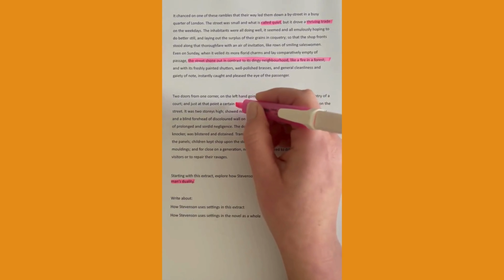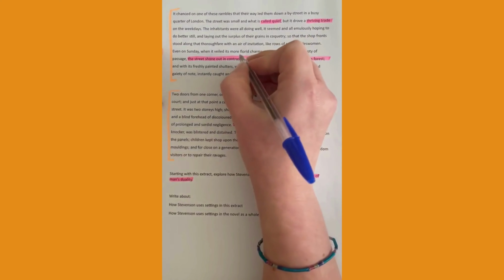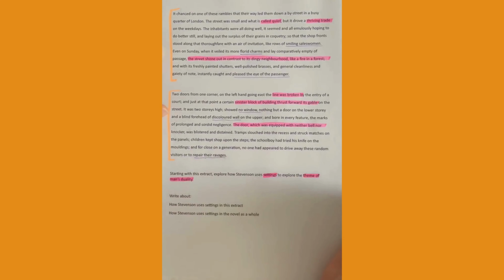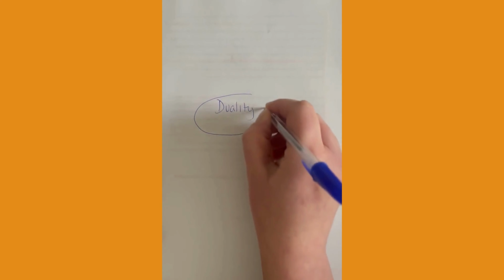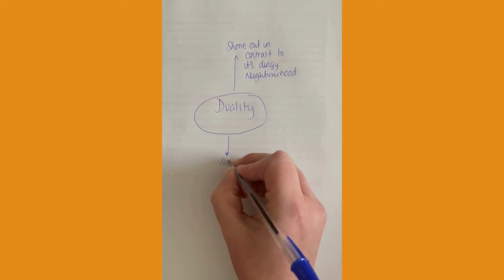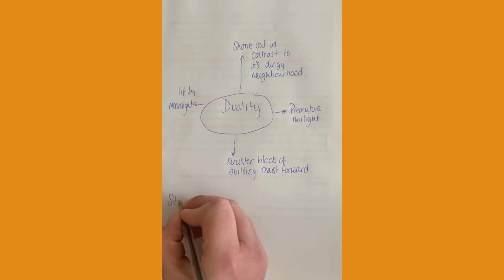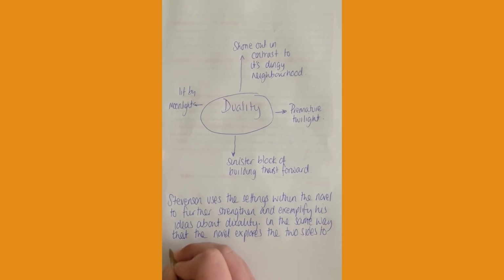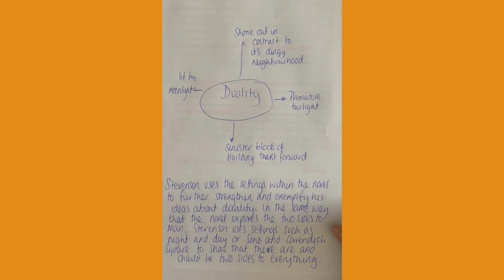AQA English Lit GCSE Jekyll & Hyde 5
Struggling with Dr Jekyll and Mr Hyde for AQA GCSE English Literature? We’ve got you covered! In this GCSE English Literature revision video, we’ll break down Robert Louis Stevenson’s classic novella, covering key themes, characters, and essential context to help you secure top marks in your exams.

📖 What we cover in this video:
✅ Plot summary – A quick recap of the key events in Jekyll & Hyde
✅ Character analysis – Deep dive into Dr Jekyll, Mr Hyde, Utterson, Lanyon, and others
✅ Themes & context – Explore key ideas like duality of human nature, science vs. religion, and repression in Victorian society
✅ Exam skills – How to structure your answers to hit AO1, AO2, and AO3 for top grades

We’ll also discuss Stevenson’s use of gothic conventions, setting, symbolism, and narrative style, helping you understand how to analyse quotations and write high-level responses in your GCSE English Literature exams.